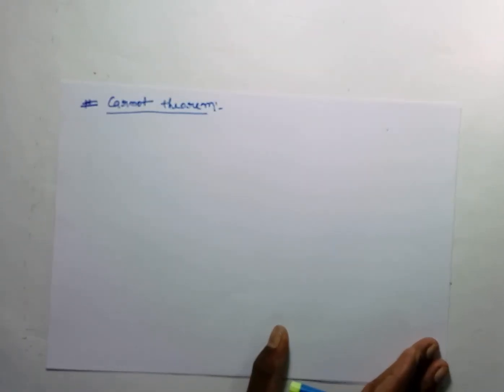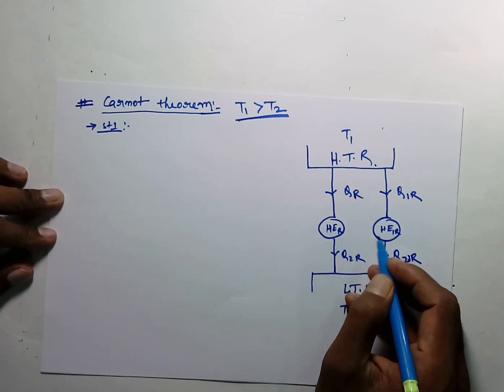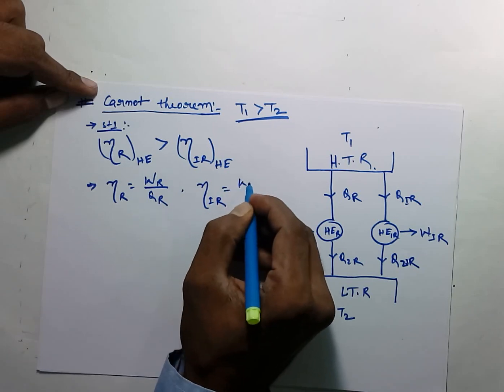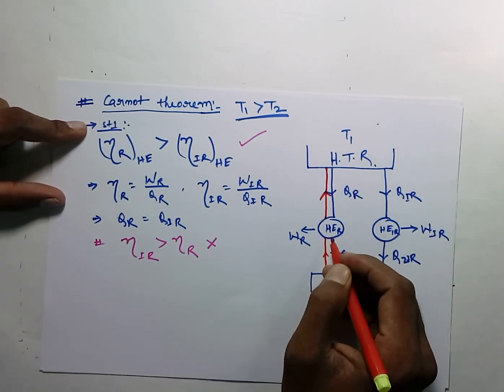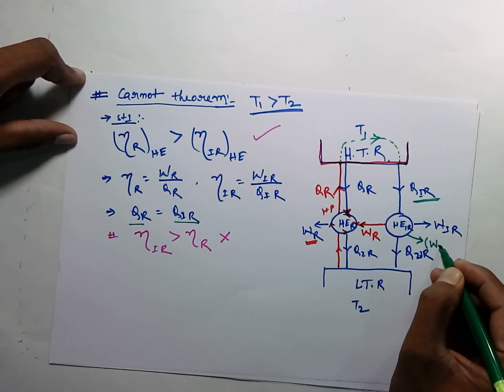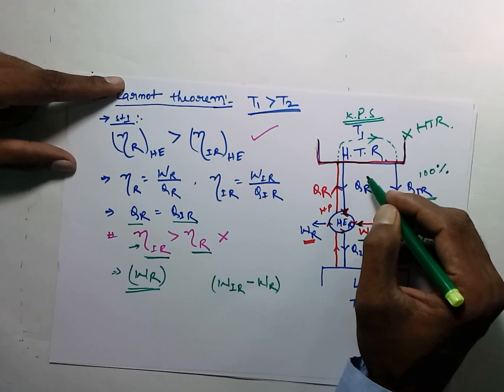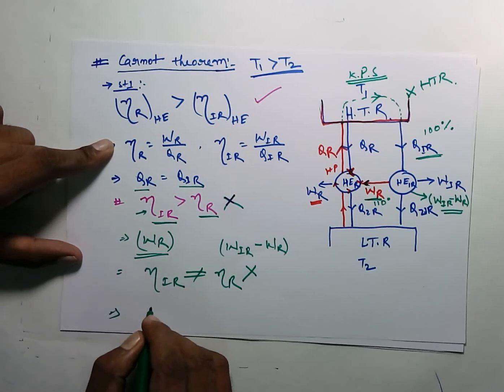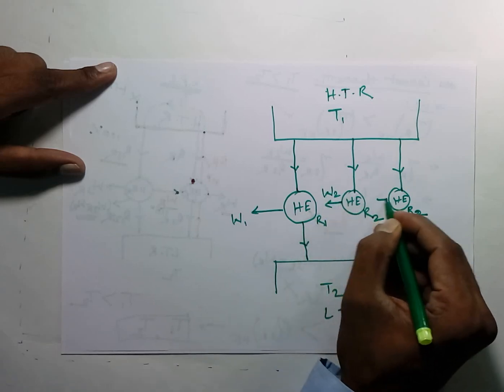Carnot Theorem statements ( discussion in interview & in viva)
funda of mechanical engineering : Carnot Theorem statements ( discussion in interview & in viva)